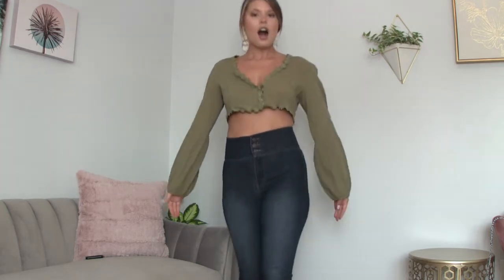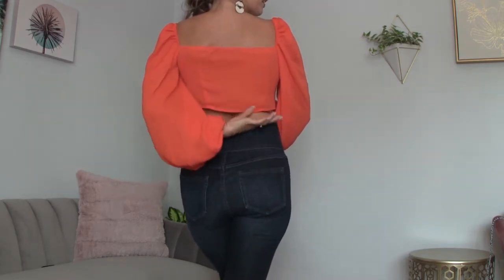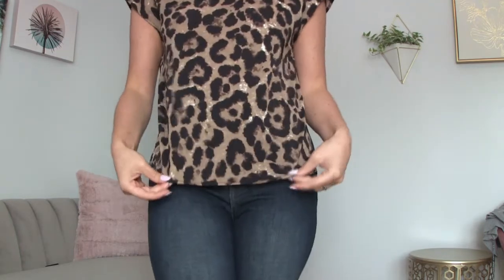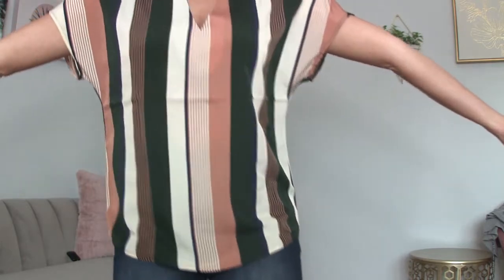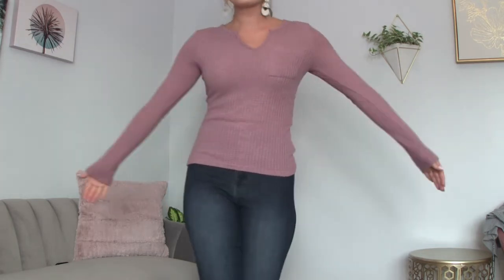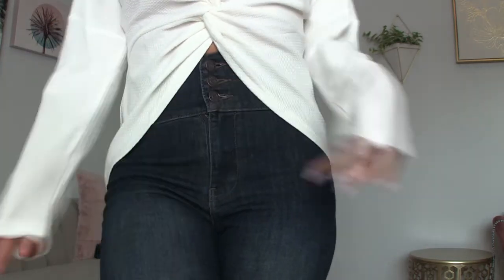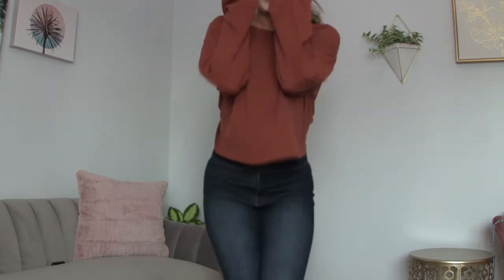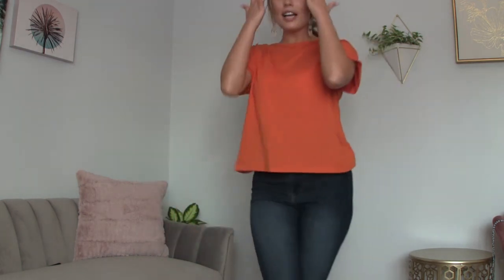Shein Tops Try On Haul with Sherri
When I said I went overboard on Shein, I meant it!! So many tops and I love them all so much! Seriously, if you haven't tried Shein yet, what are you even waiting for?!